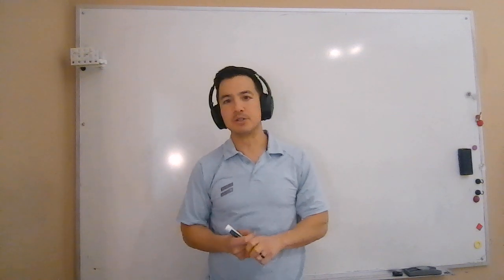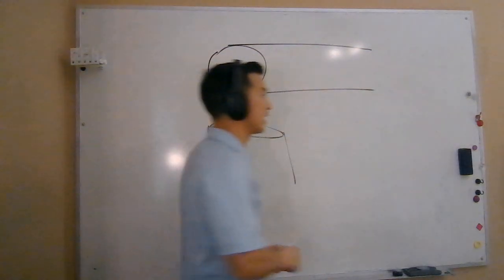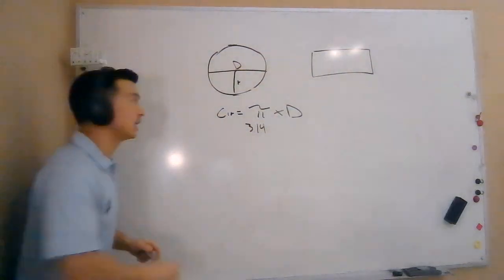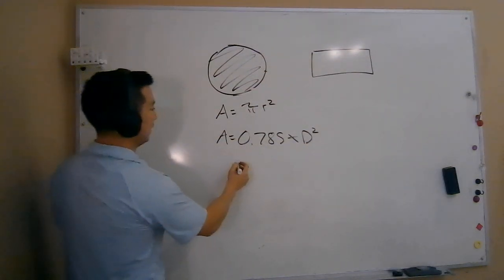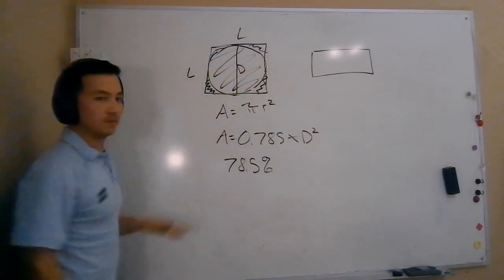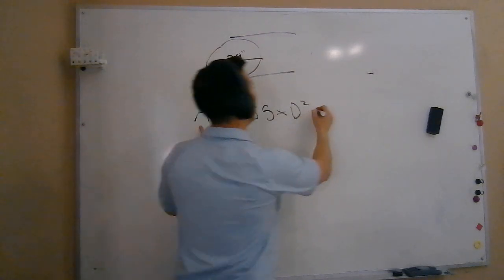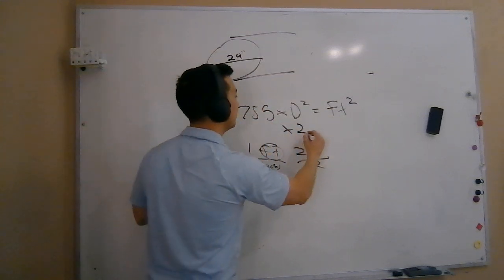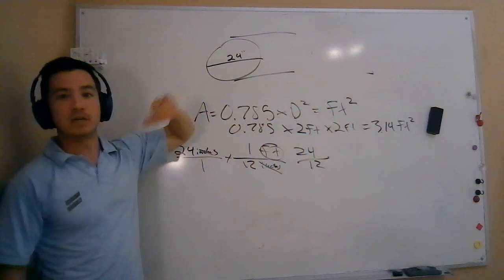Water Math: Calculating Circumference and Area of a circle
This video introduces the geometry of a circle and includes calculating circumference and area using the water math formulas commonly used in California water math.